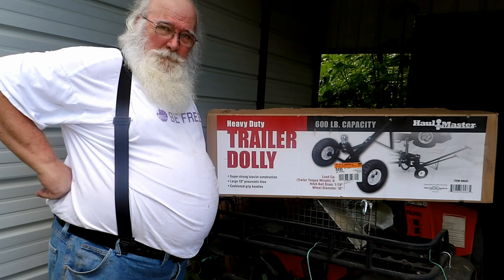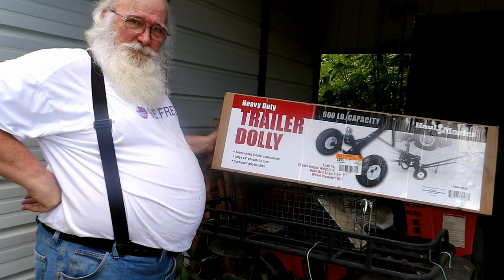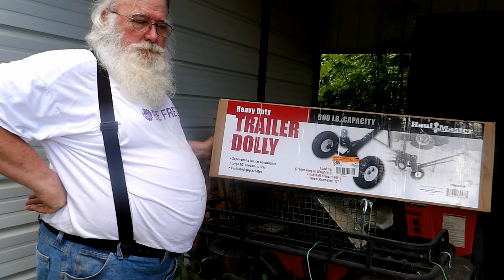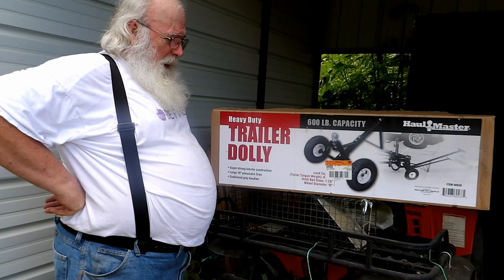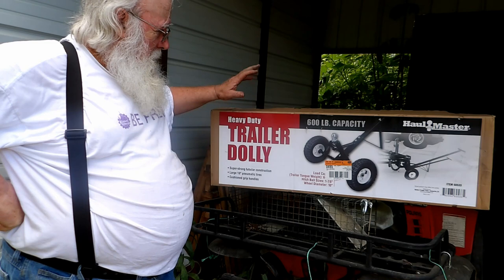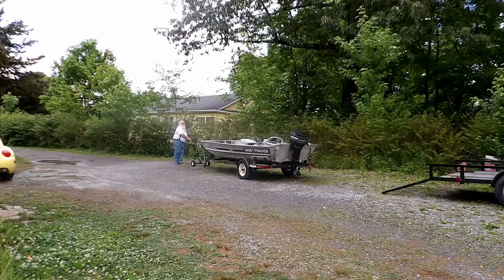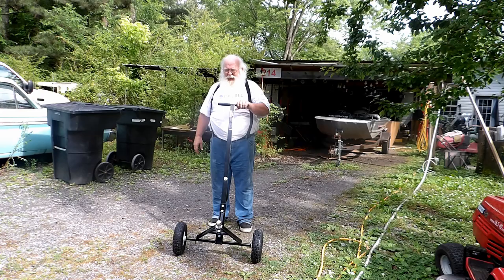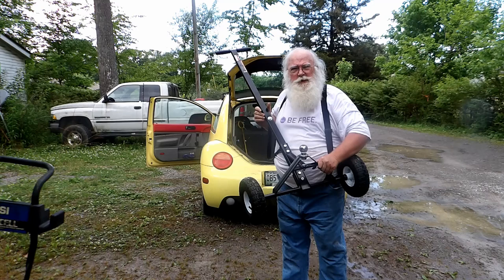PawPaw Reviews the 600 lb Capacity Trailer Dolly by Harbor Freight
I purchased this with my own money.  I am not paid by Harbor Freight for my reviews.  I do these to give you an honest opinion and demonstration to help make you an informed consumer.